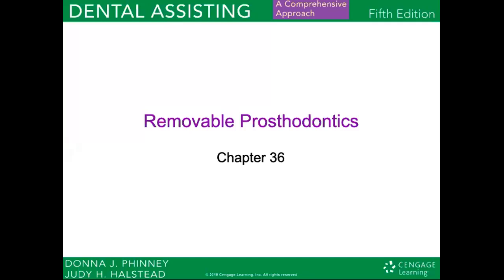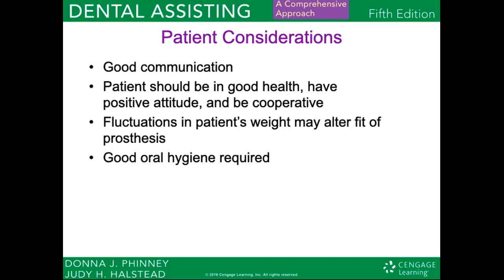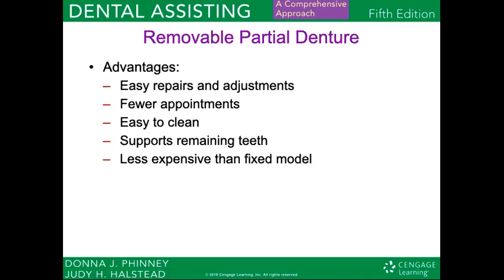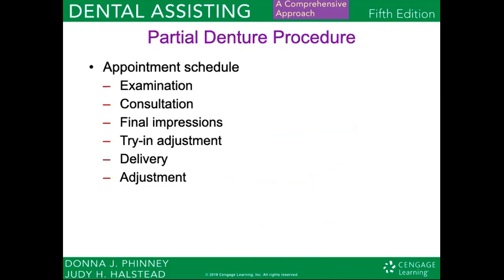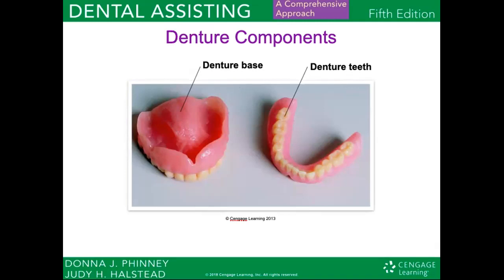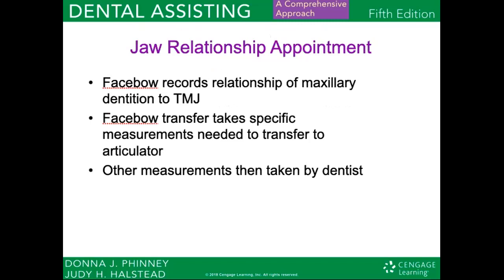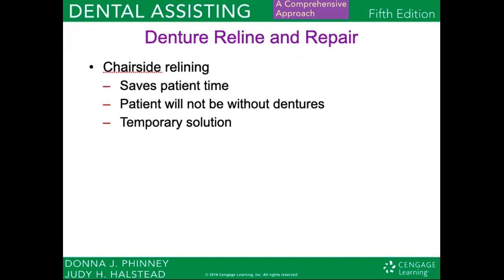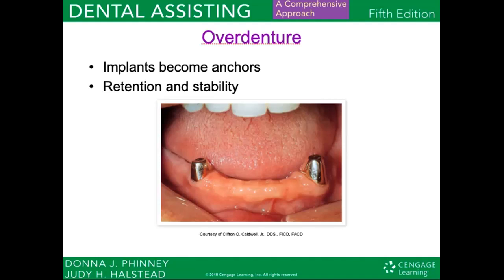Ch. 36 (Cengage) Video Lecture